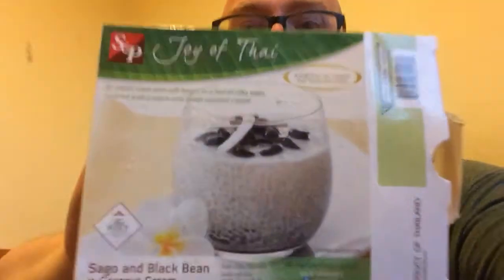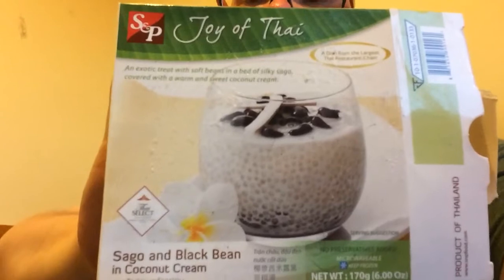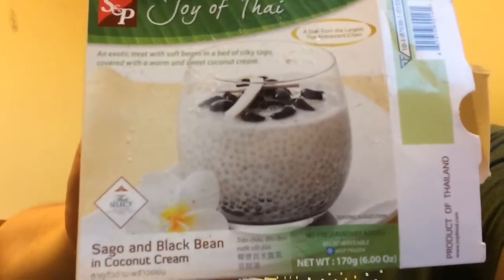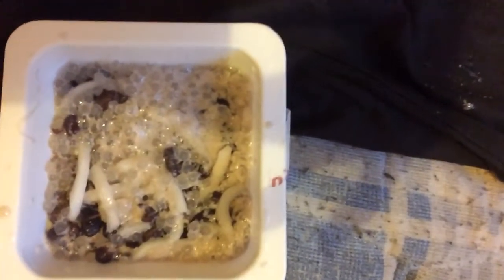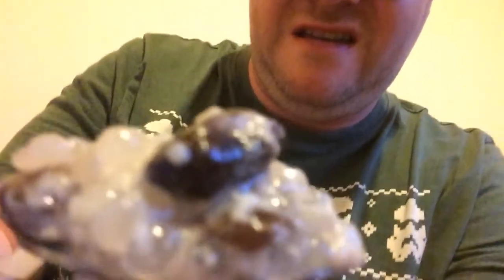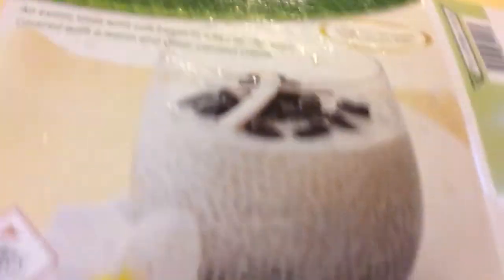Paddy tries Thai dessert